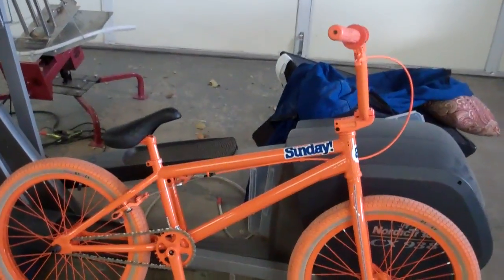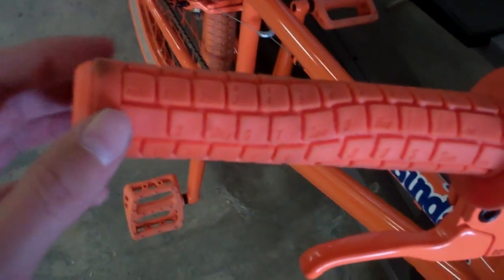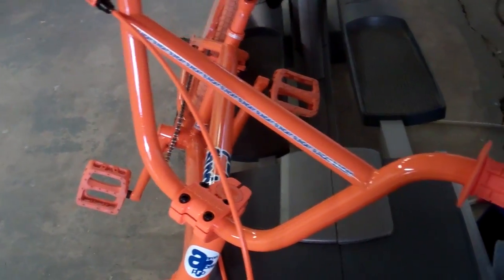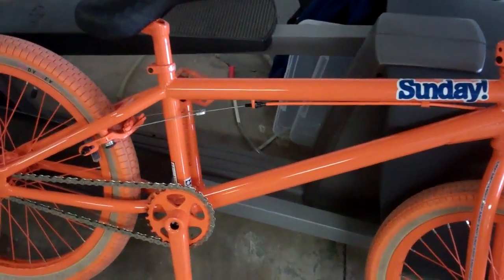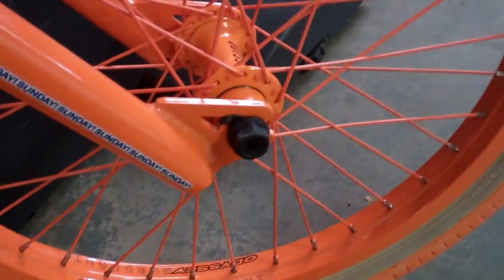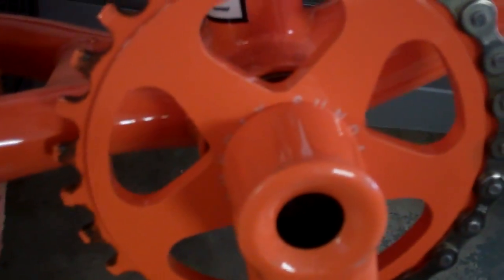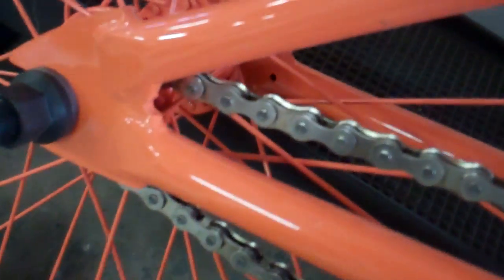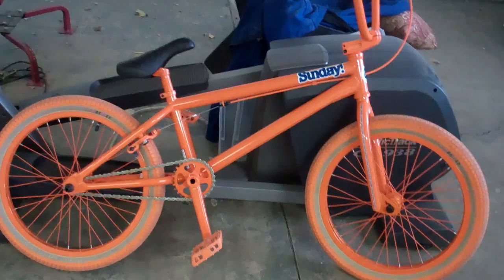aaron ross orange soda bike check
just got it. really nice